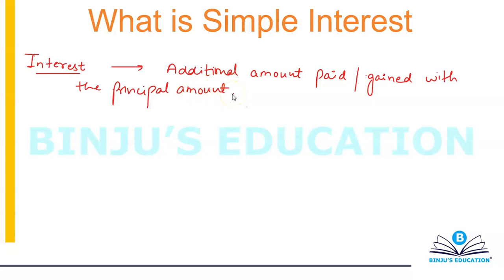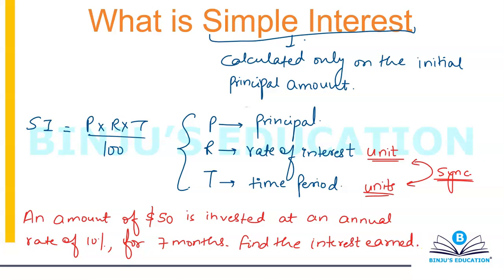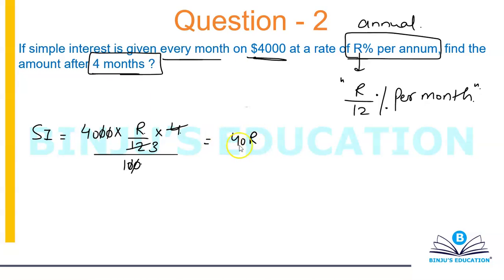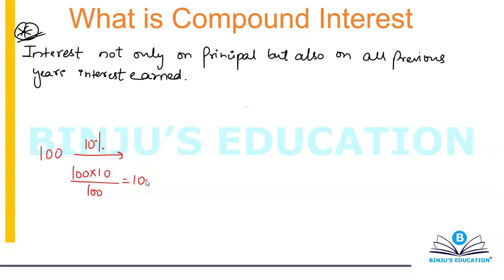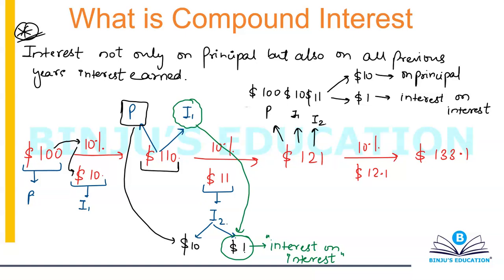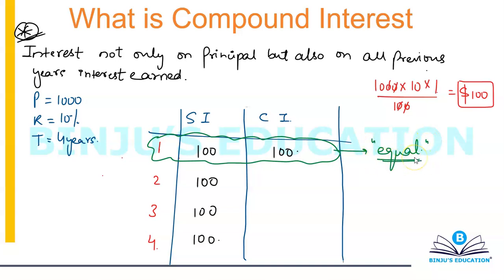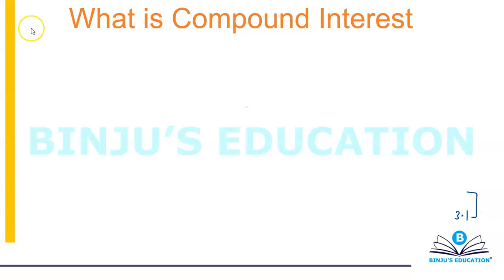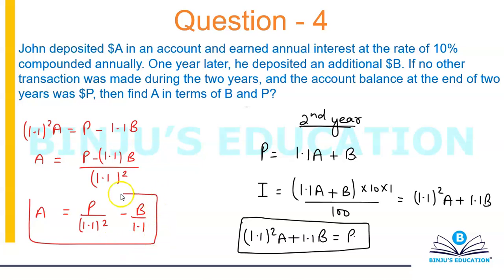Simple Interest and Compound Interest - Basics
1) Meaning of the term simple interest.
2) Questions based on simple interest.
3) Literal meaning of the term compound interest.
4) Difference between simple and compound interest.
5) Formulas for calculating amount and interest for simple interest and compound interest.

Best of luck for your SAT/GRE/GMAT preparation.